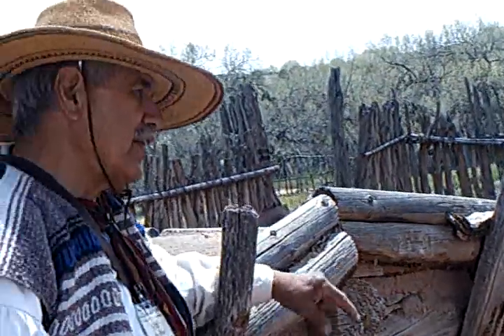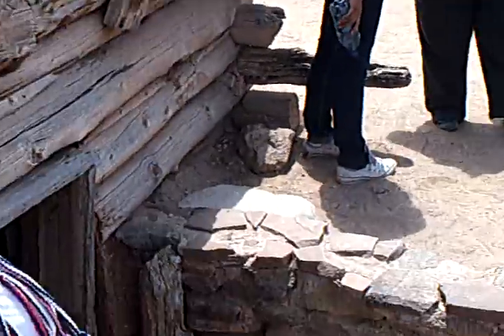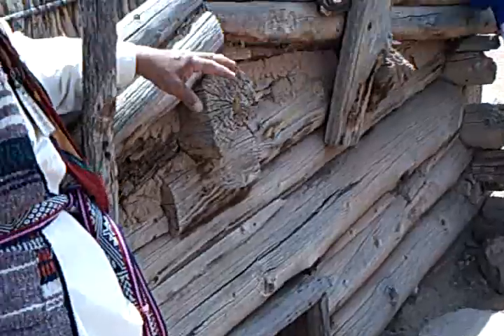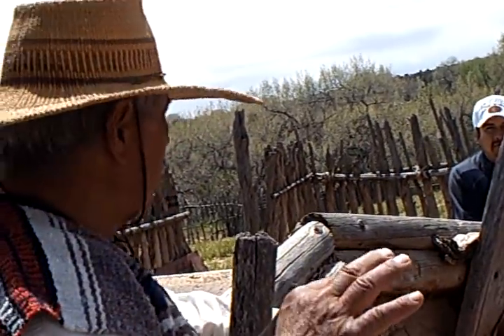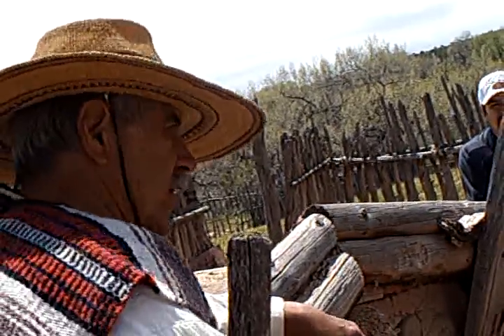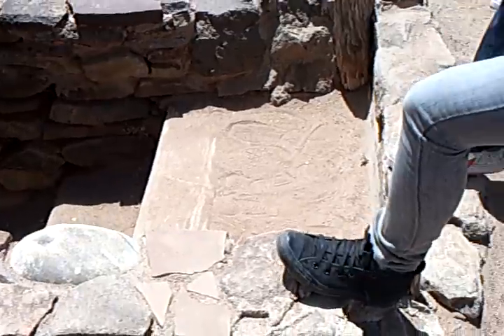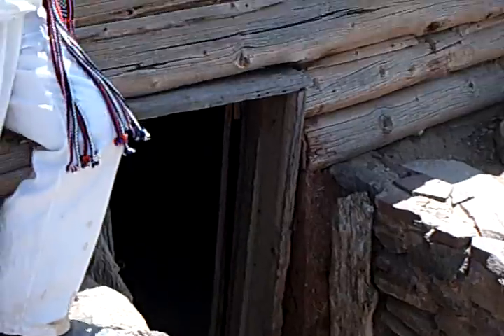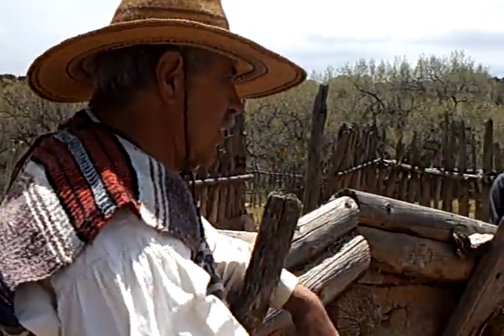How to keep rats out of your root cellar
Video tour of El Rancho de las Golondrinas.  How people in the old days kept their food safe from rats.  Featuring tour guide Ray Pino.   Golondrinas is a 250 acre living history museum of New Mexico and spanish colonial history located near Santa Fe, New mexico. Scenes from the movies Young Guns, Into the West, The Missing, All the Pretty Horses, Fools Rush In, and many more have been shot here.

For outdoor views of the ranch watch my upload "Young Guns Gumby and Sock Monkey tour Las Golondrinas"